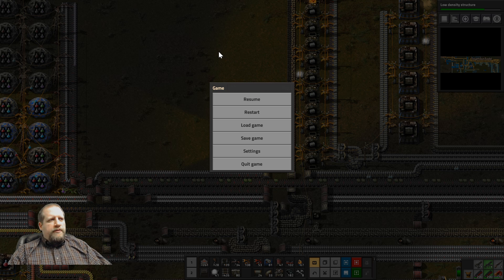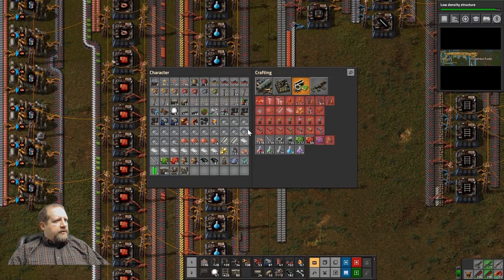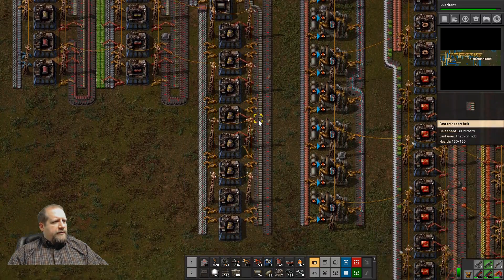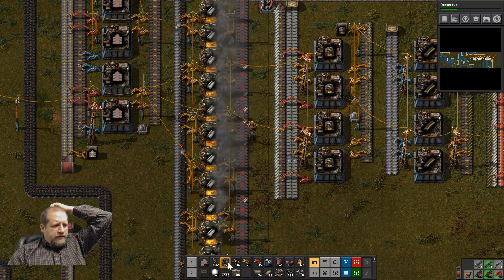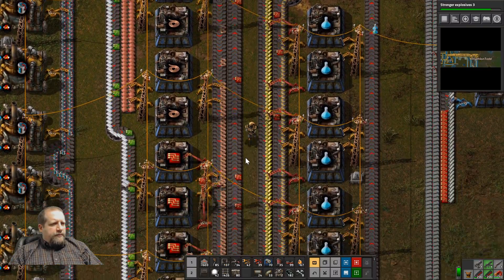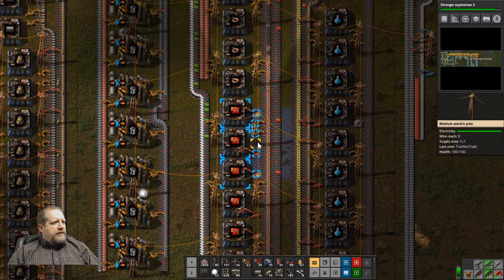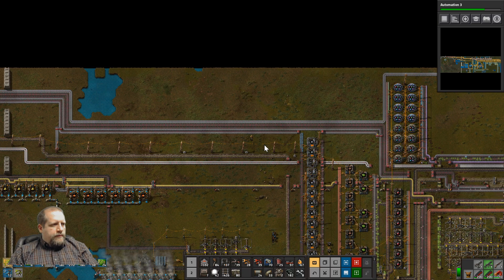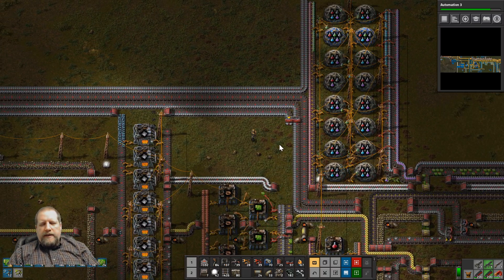Ribbon World! - Production Troubleshooting - Episode 20 - Factorio 0.17 - Let's Play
Hey there! This is a modified version of vanilla Factorio.  Here, the world is only 128 tiles tall, but infinitely wide.

I am a part time streamer on both YouTube and Twitch This channel will have various let's plays.  Twitch will definitely have my part time game development work, plus maybe some gaming as well.